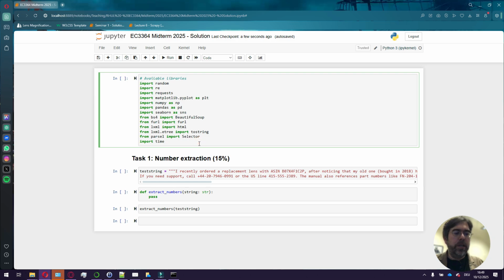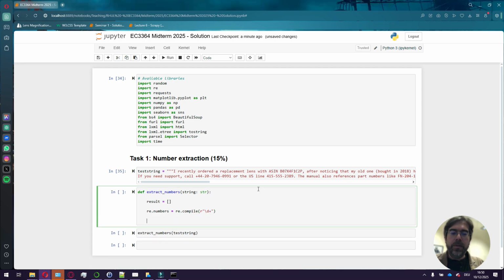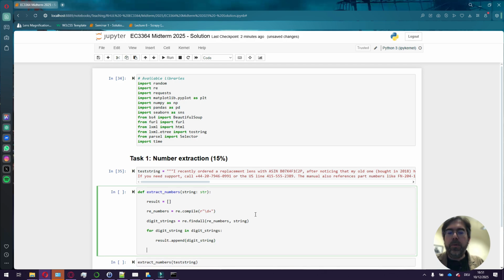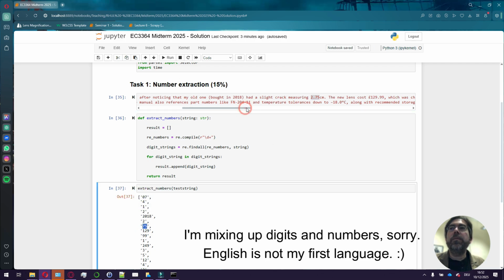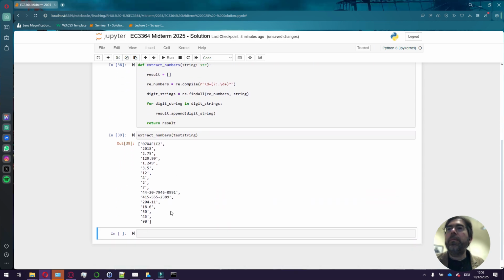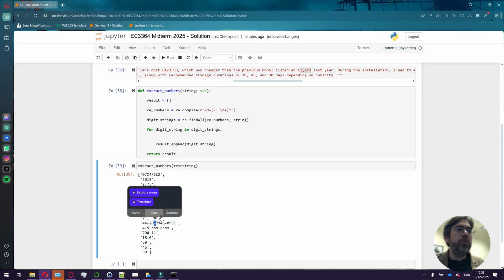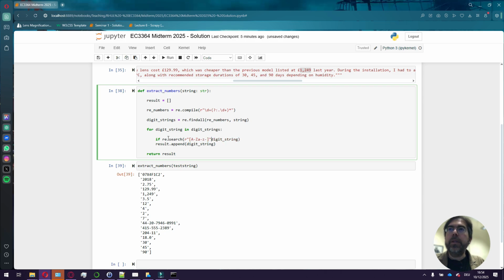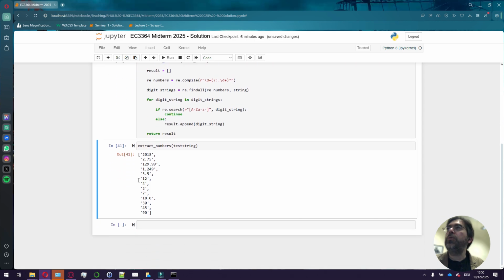EC3364 Midterm Solution Task 1